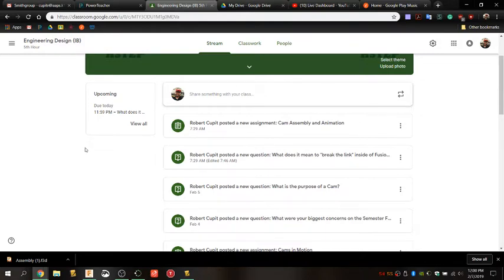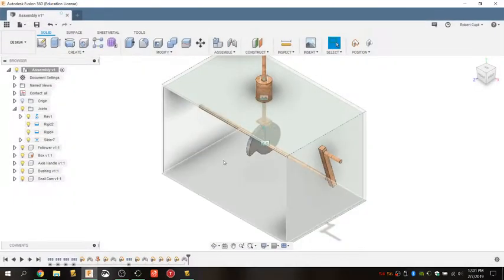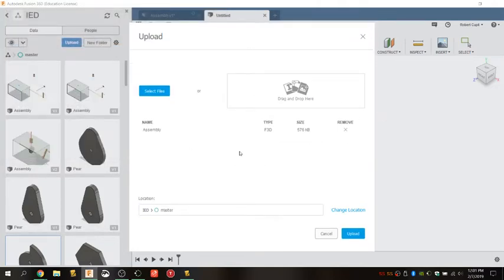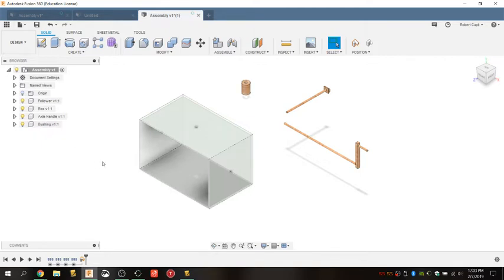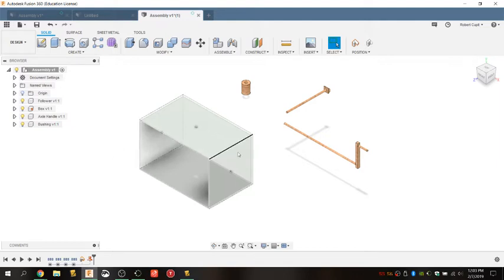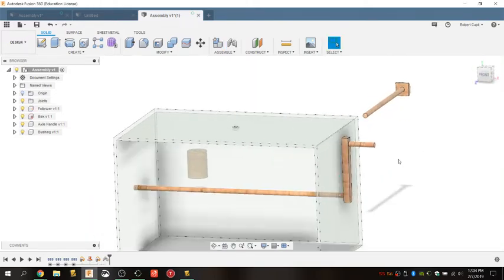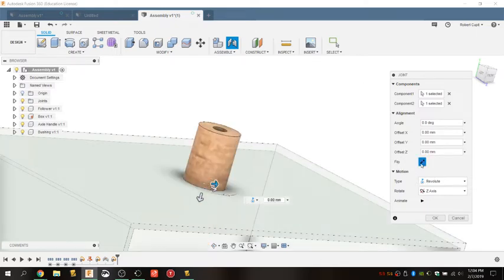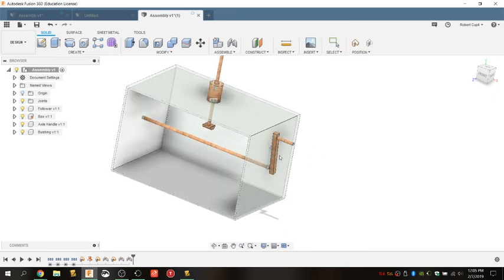Cam Animation Part 1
How to create an Automata animation in Fusion 360